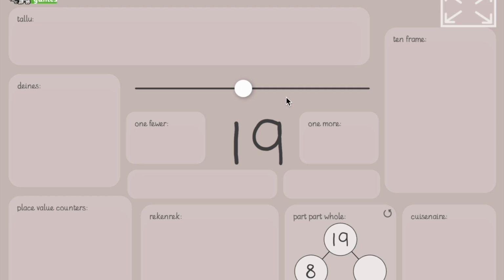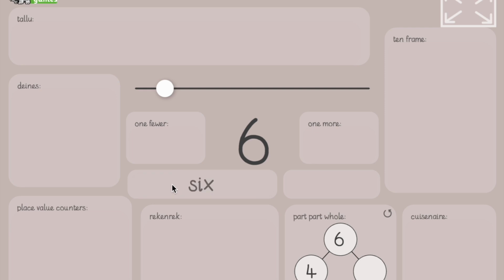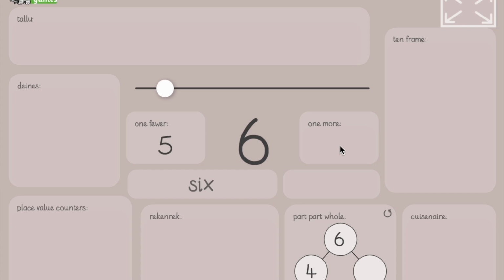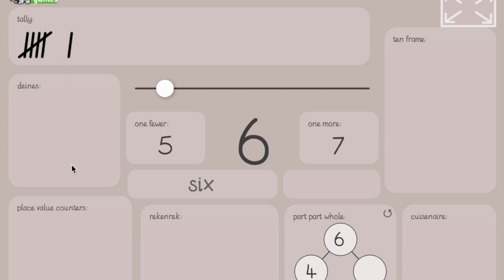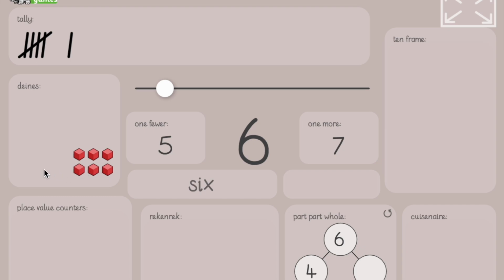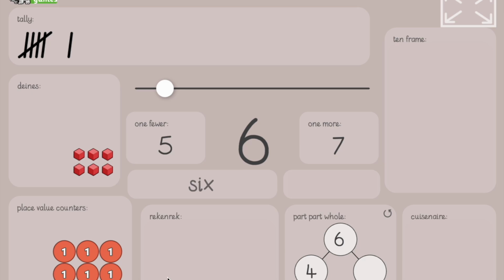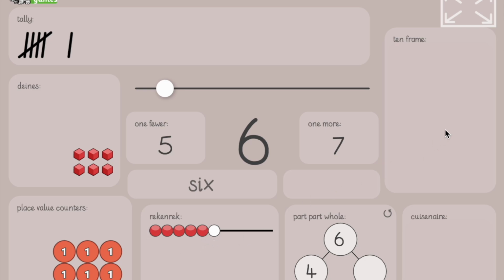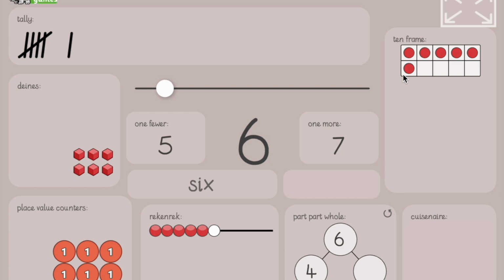Number of the Day! 6! How many ways can we make the number 6?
🔴 Standards addressed:
DYNAMIC LEARNING MAPS

M.EE.K.CC.4. Demonstrate one-to-one correspondence, pairing each object with one and only one number and each number with one and only one object.